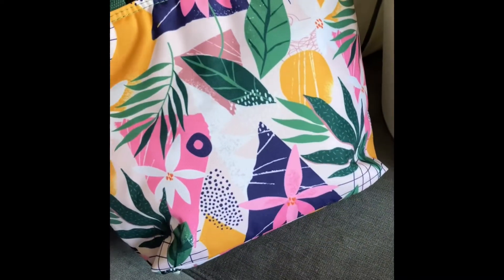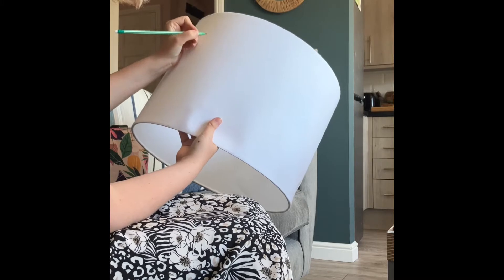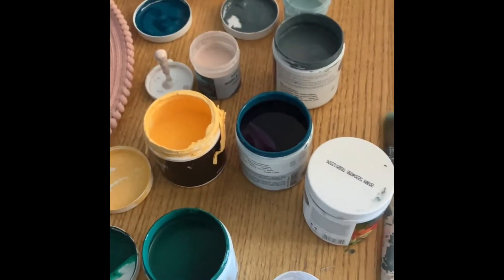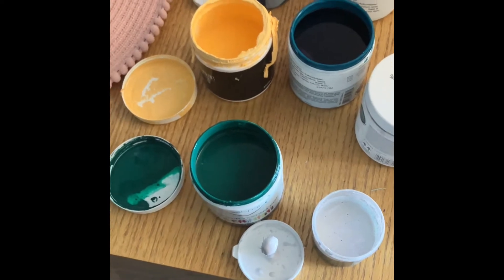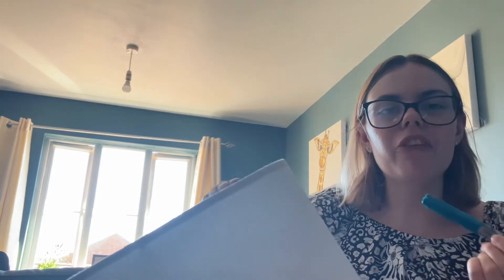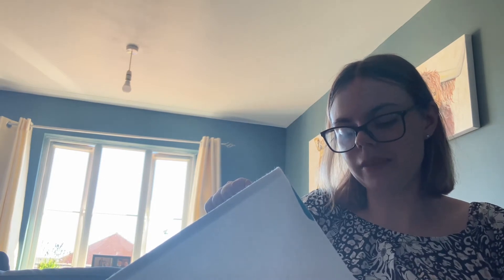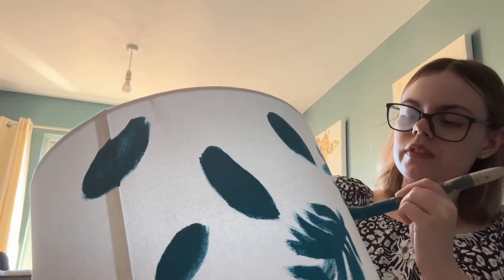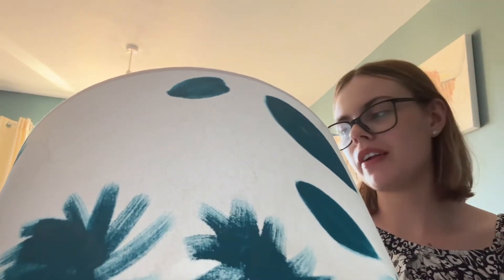Upcycling a lampshade on a budget part 1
I am upcycling my living room lamp shade, hope you enjoy 😊.